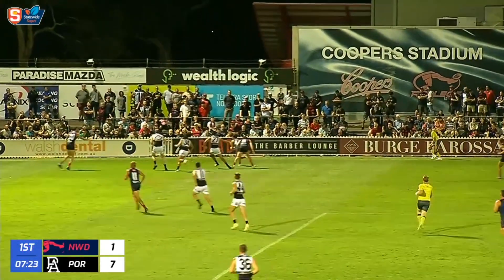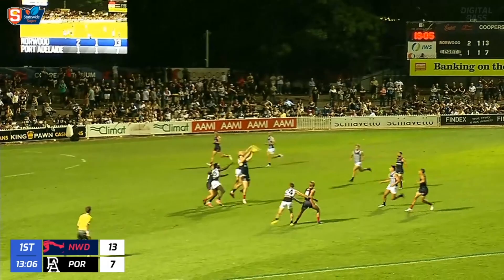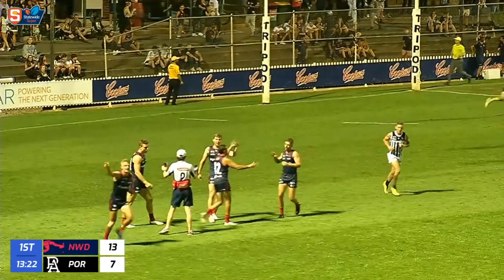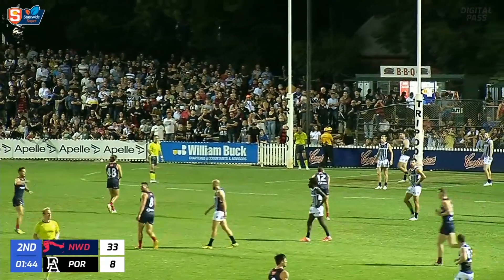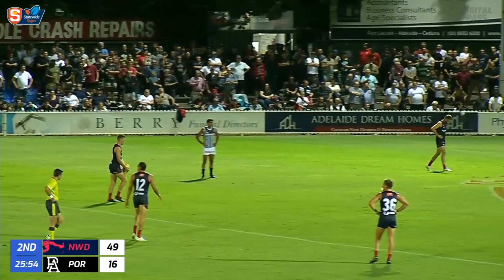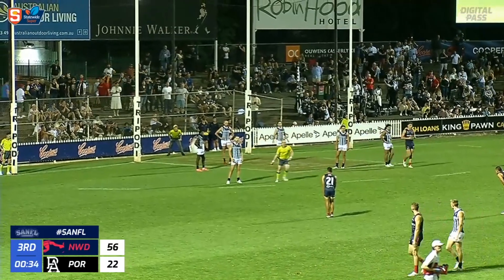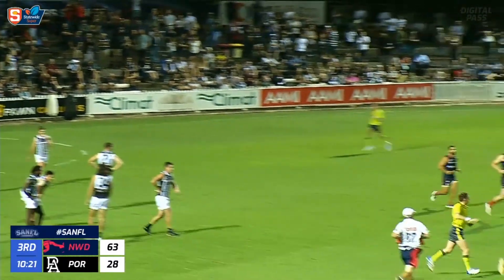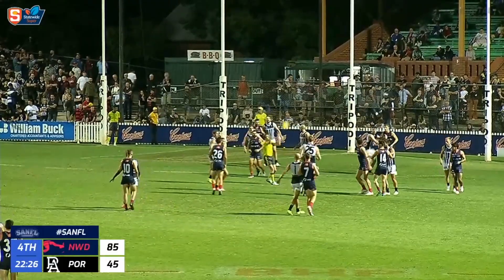Highlights: Norwood vs Port Adelaide - Round 1, 2021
All the action against the Magpies at Coopers Stadium.